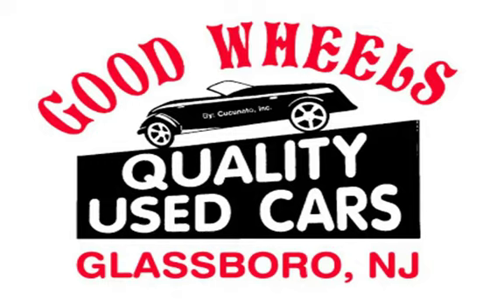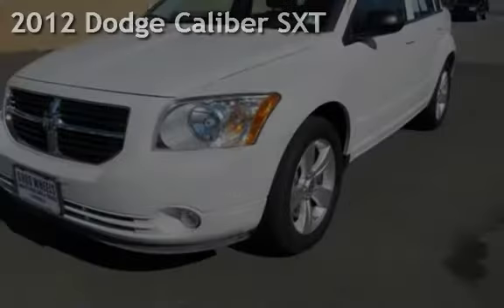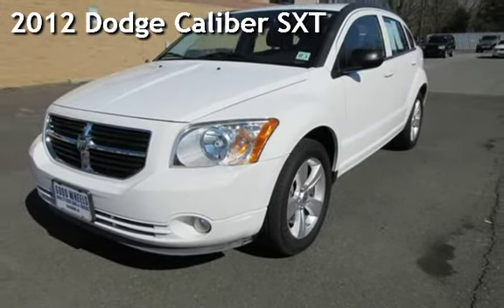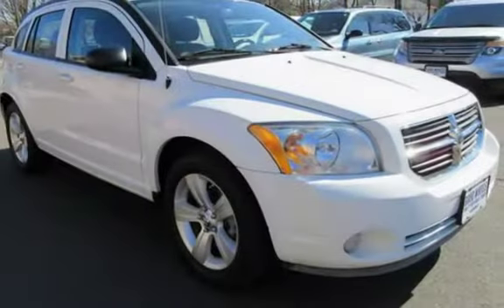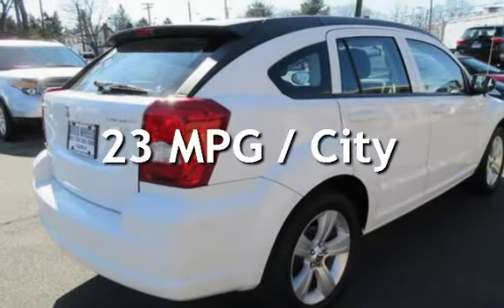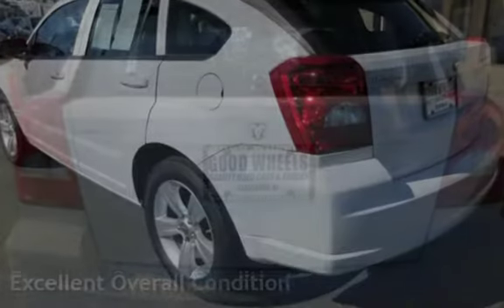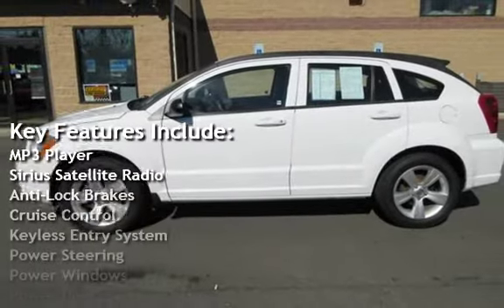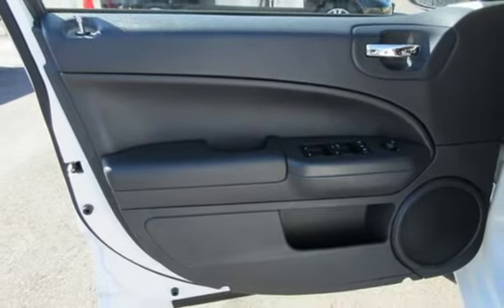2012 Dodge Caliber SXT for sale in Glassboro, NJ